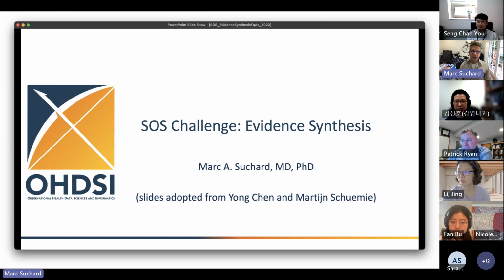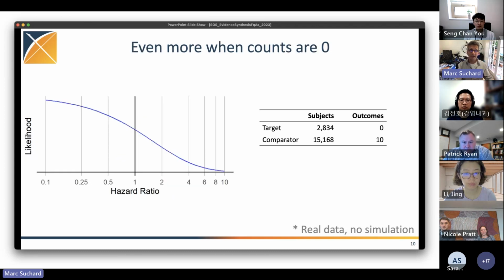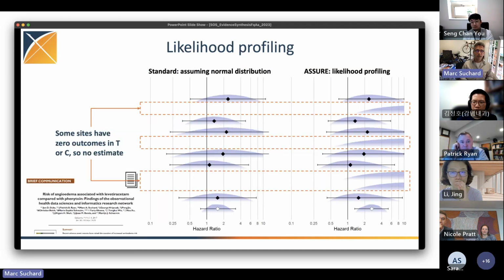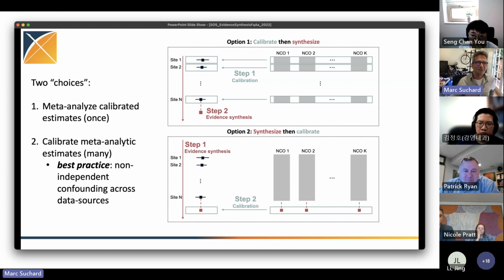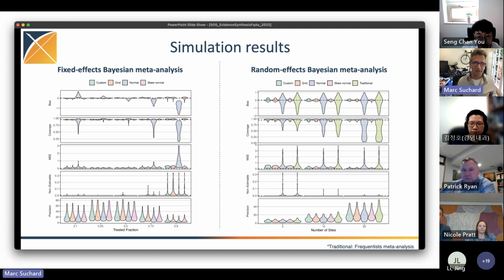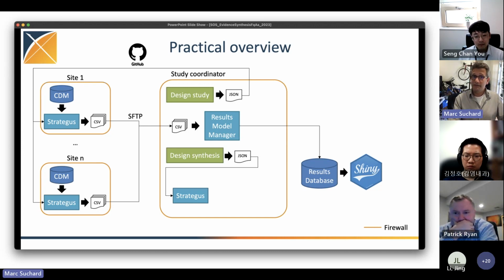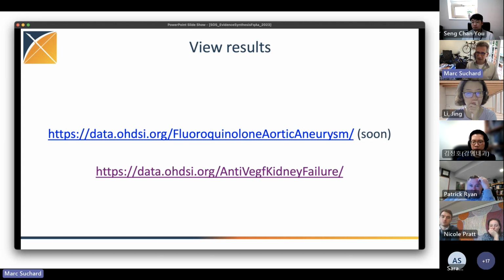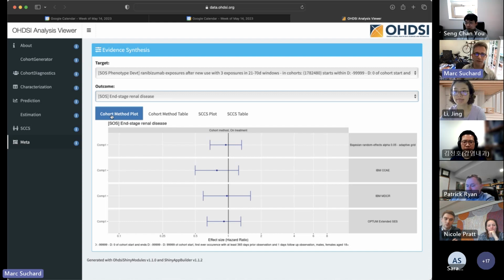SOS Challenge Tutorial: Evidence Synthesis (Marc Suchard, May 16)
The Save Our Sisyphus (SOS) Challenge is a two-month global community event where OHDSI members will collaborate on four network studies, from implementation through dissemination. There will be two tutorials each week focusing on specific aspects of completing a network study; each will be recorded and posted to our SOS Challenge homepage

This recording is the Week 8 tutorial on "Evidence Synthesis" and it is led by Marc Suchard.